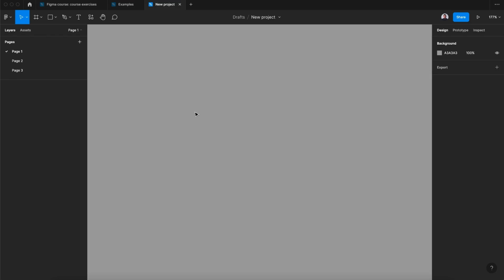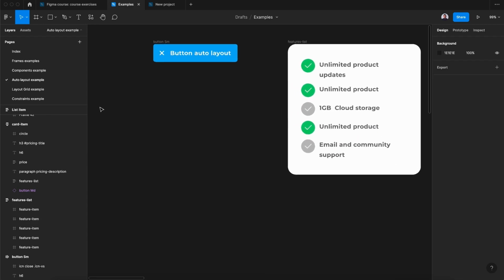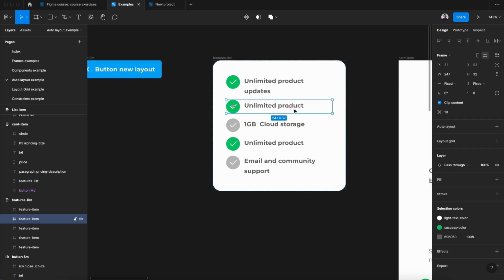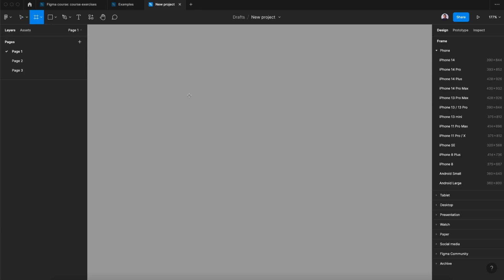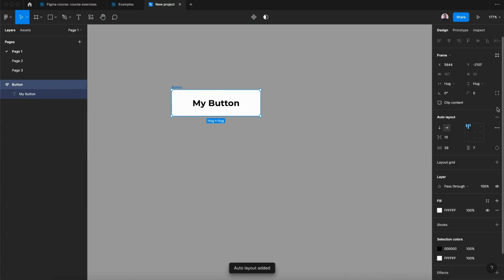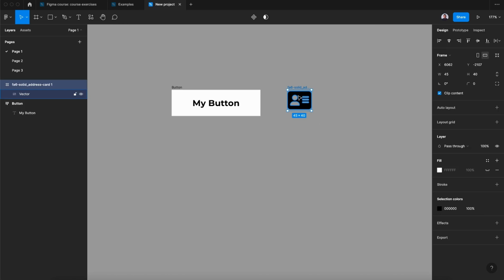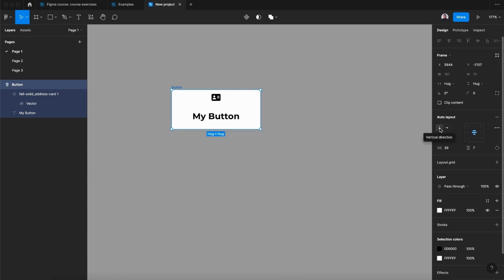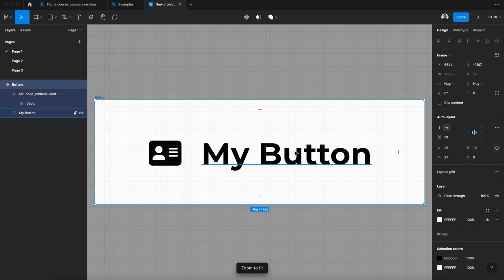Figma 2023 for Beginners: Part 11 - Step-by-Step Guide to Auto Layout Feature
Hi. So now I'm gonna show you how to transform static frame to an auto resizable frame using the auto layout feature. With the auto layout buttons, can resize with a text list, can rearrange themselves when items are moving around, and elements can be nested to create complex interfaces that respond to their content.